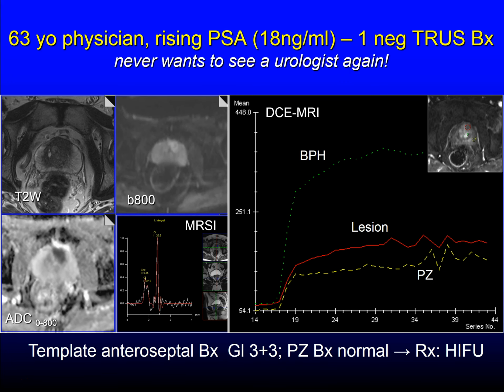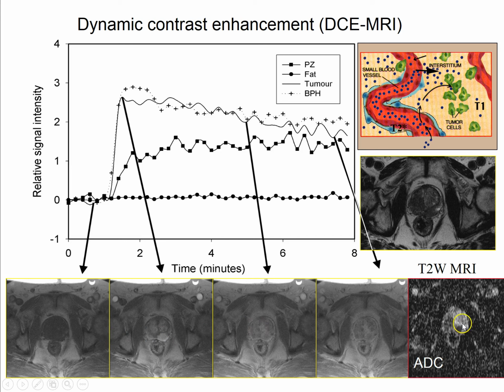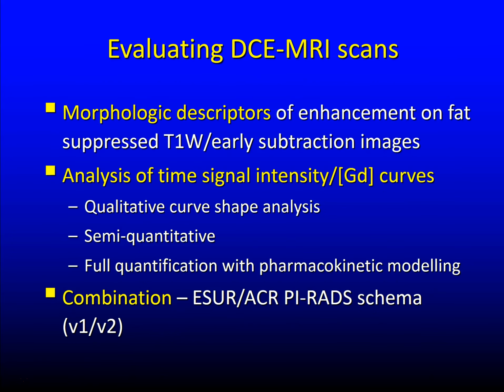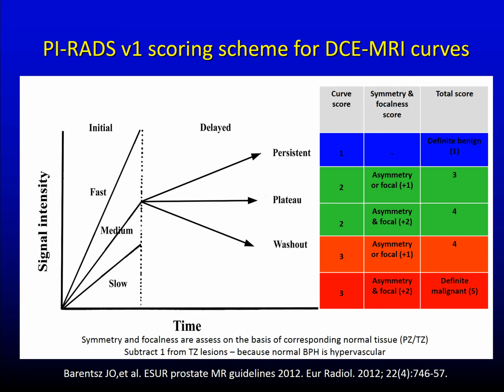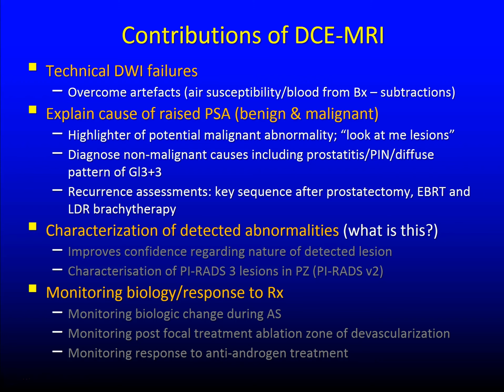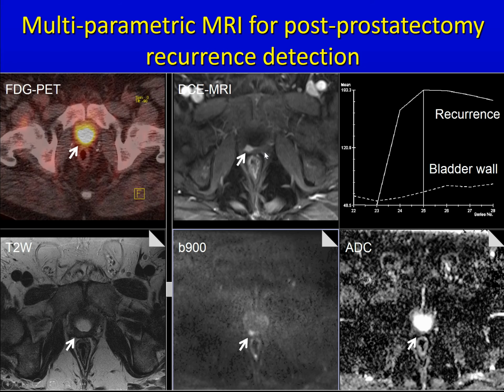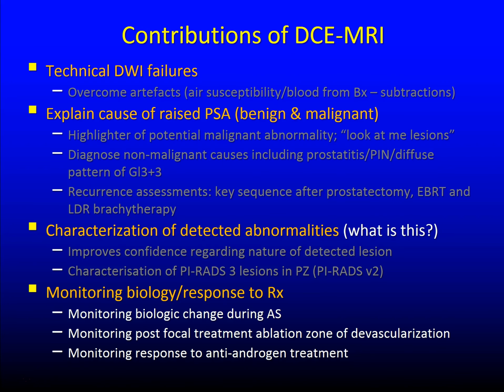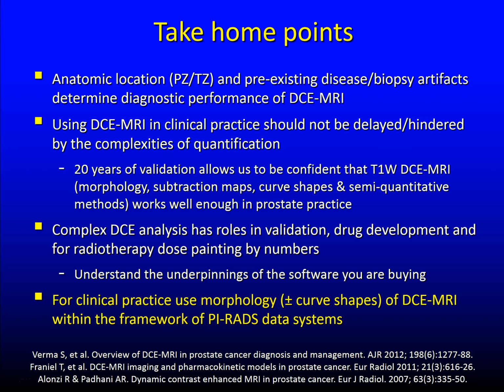DCE MRI practise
DCE-MRI for prostate practice 2016. Given in Chicago.